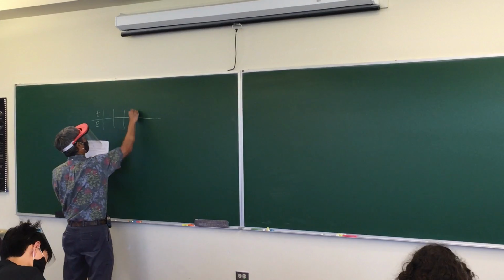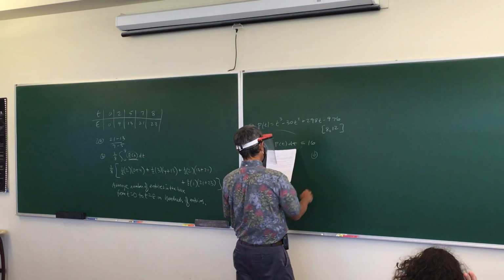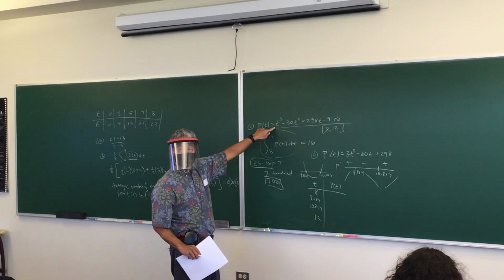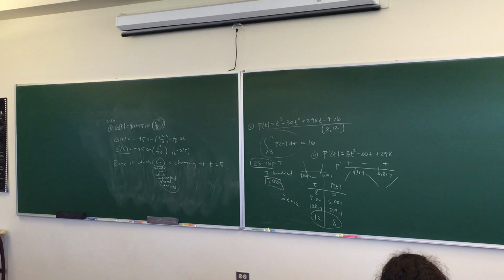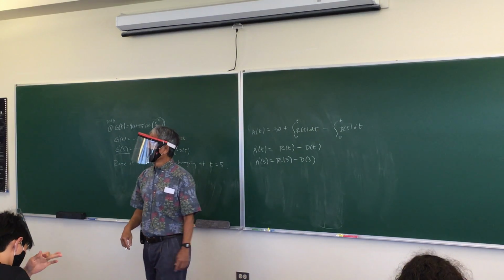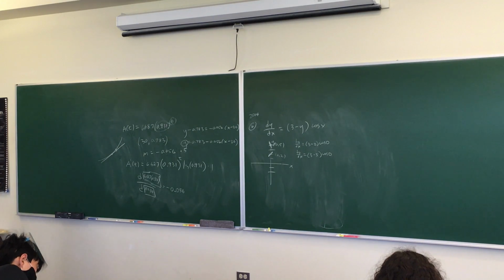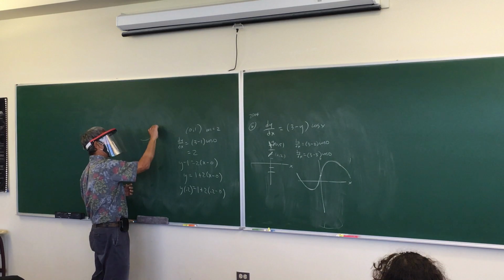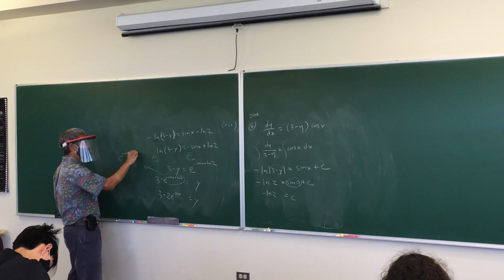AB Class April 13, 2021